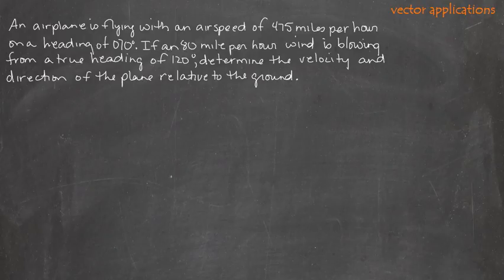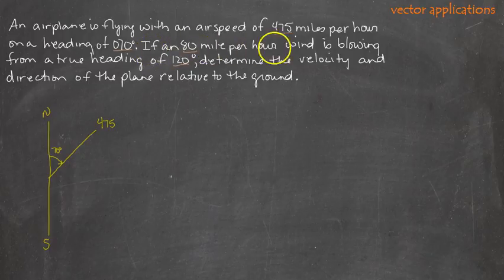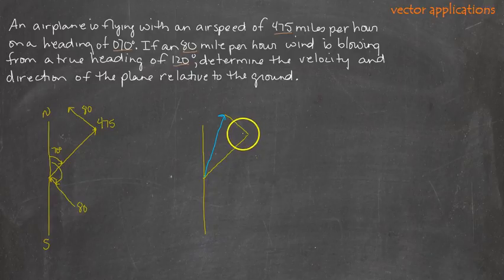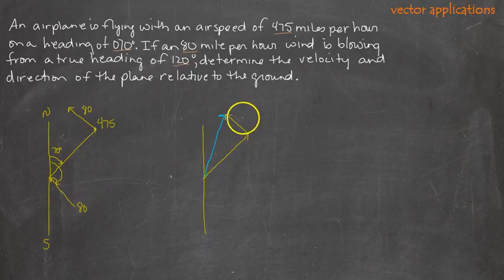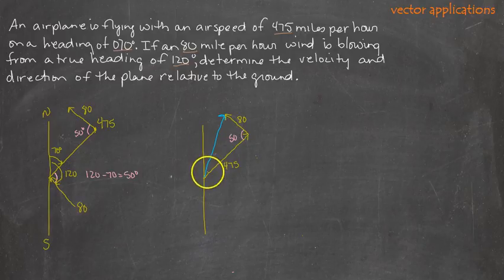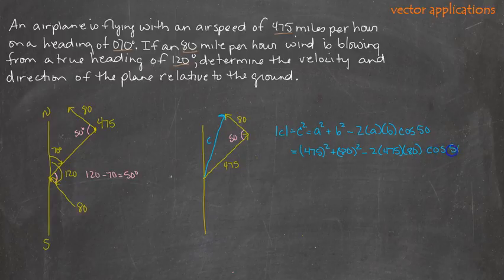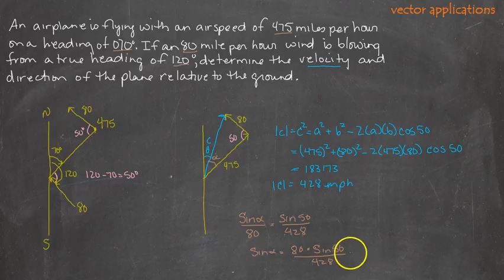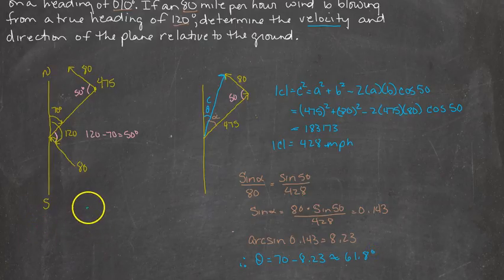PreCalc - 9.02a - aviation example